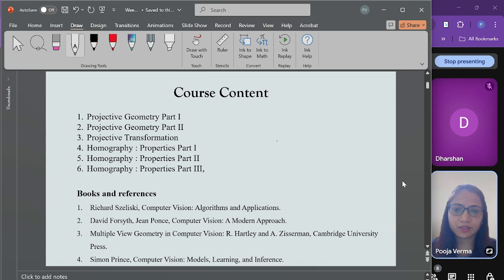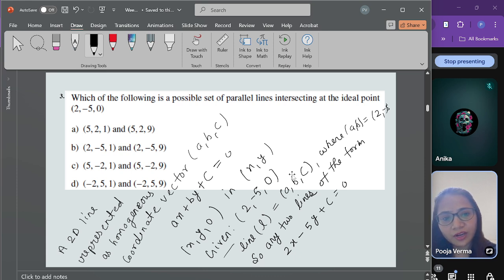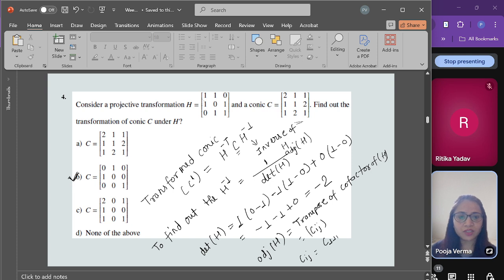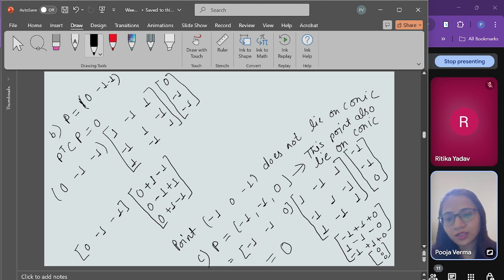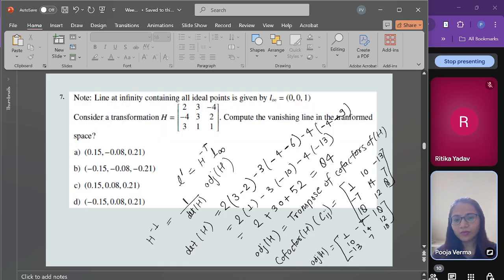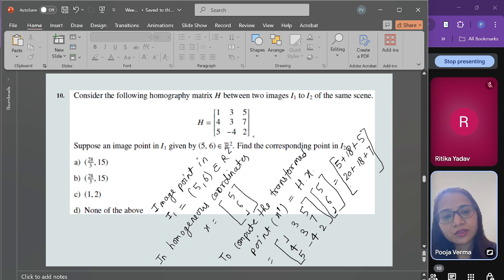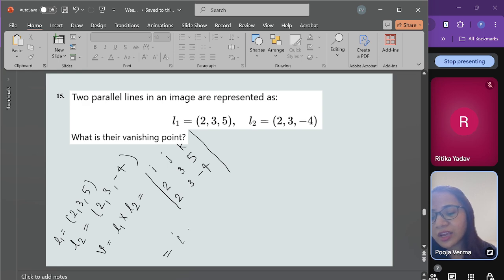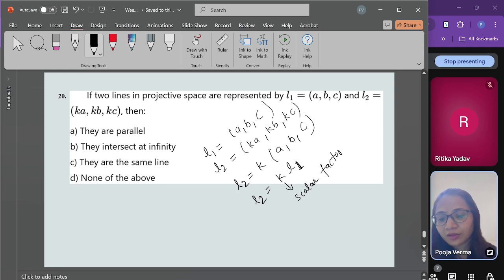Live and Interactive Problem Solving Session on Computer Vision (noc25-cs143)